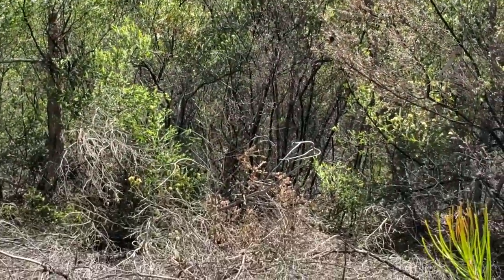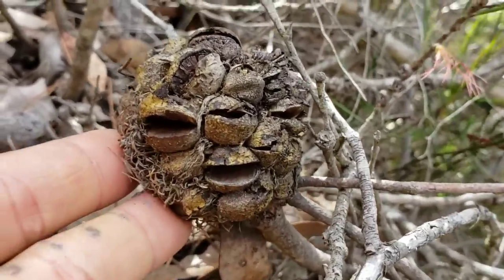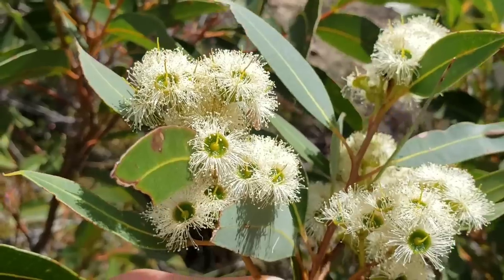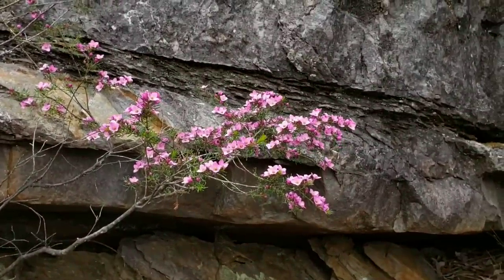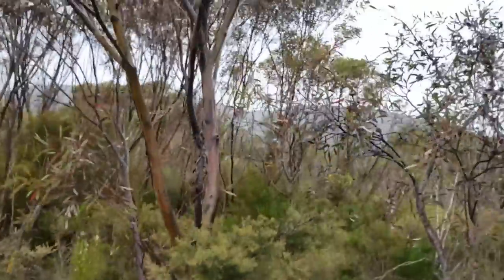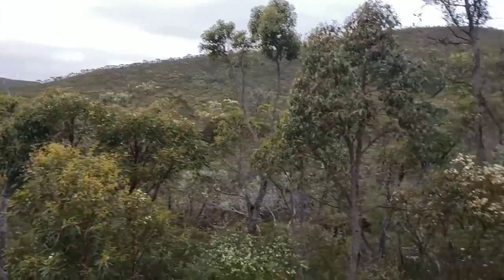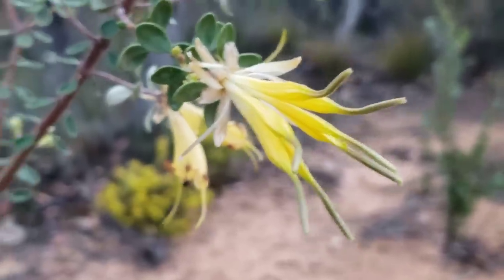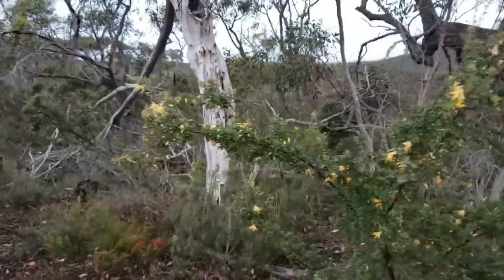(#190) 1400' Ascent, Cliff Cockroaches, & Protea Party.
Just what it is about the genus Stylidium - aka the "trigger plants" - that makes them so evolutionarily unique? Why is the plant genus Boronia one of Western Australia's most species-rich members of the Citrus Family? Let's take a walk up the StirlingRange mountains and see what the flora has in store for us.

 Cameo by Boronia pulchella, Stylidium involucratum, Lambertia inermis, Banksia gardneri, Banksia drummondii.

To download free Botany and evolution books, please check www dot libgen dot eye ess

Some titles you might like are :

Plant Systematics by Simpson

Evolution : Making Sense of Life by Zimmer

Guide to Flowering Plant Families by Zomlefer

Plant Identification Terminology

Botany Illustrated

Thanks, GFY.